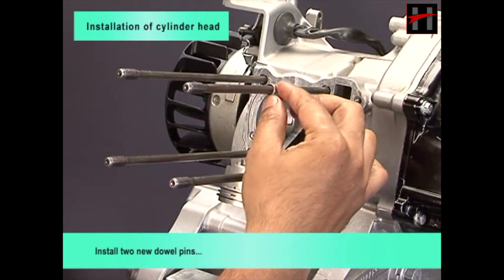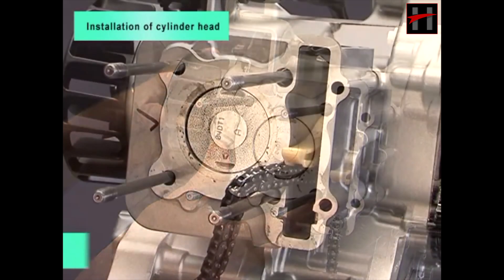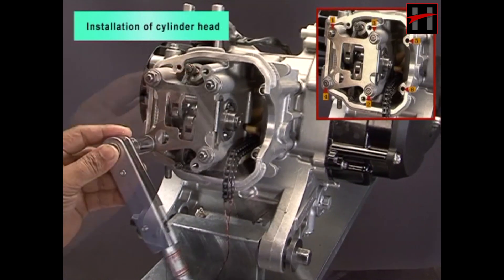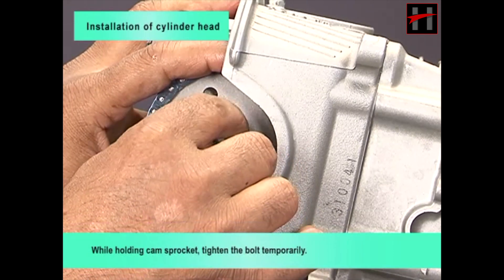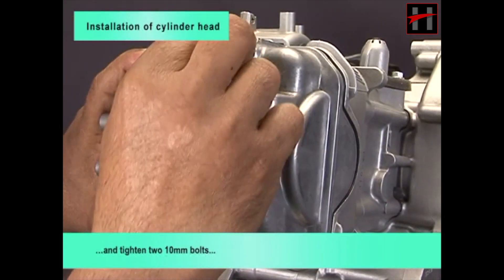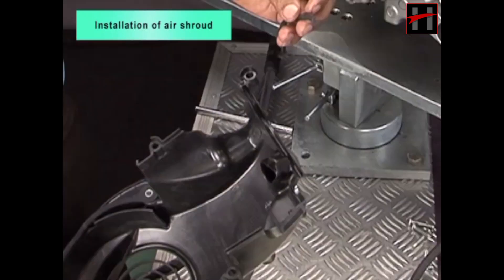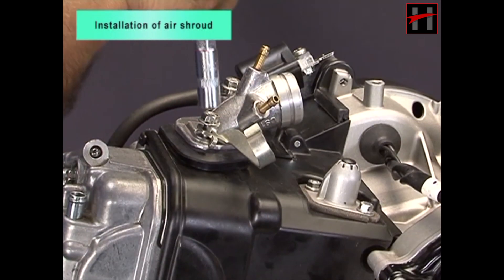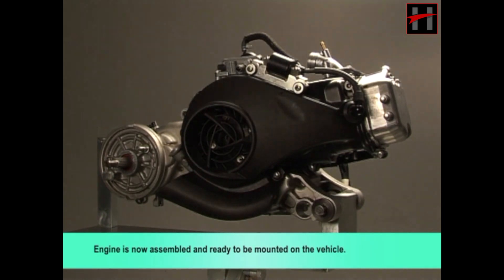Installation of Cylinder Head & Starter Motor in Yamaha Ray & Ray Z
Hey Friends !! This Video explains the process of Installation of Cylinder Head & Starter Motor during the Assembly of Engine of Yamaha Ray & Ray Z .
 This is Playlist of 12 Videos  , explaining How to Assemble  Engine of Yamaha Ray & Yamaha Ray Z . Each Video deals with a particular component of the engine .